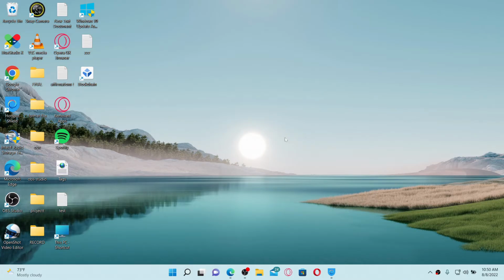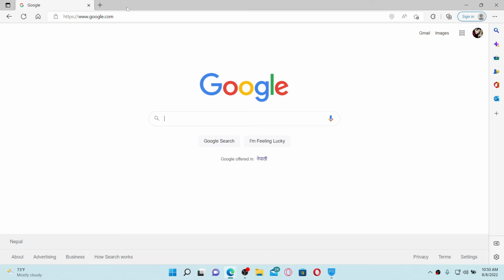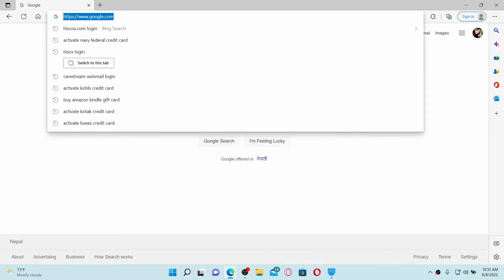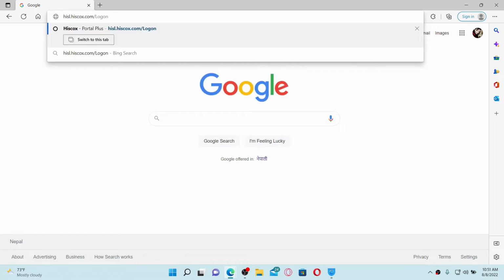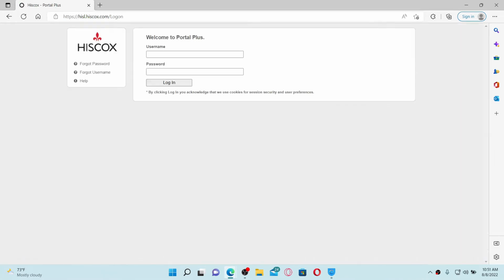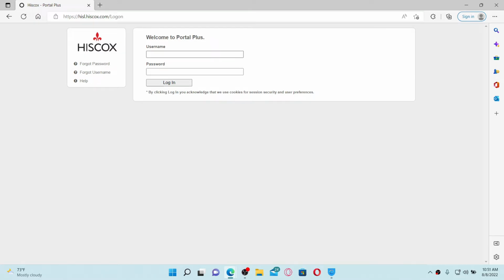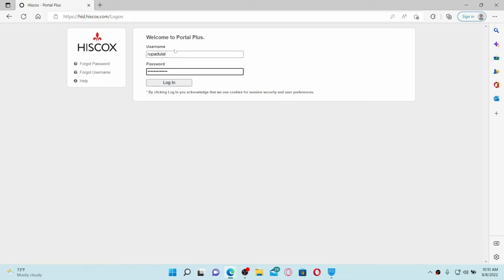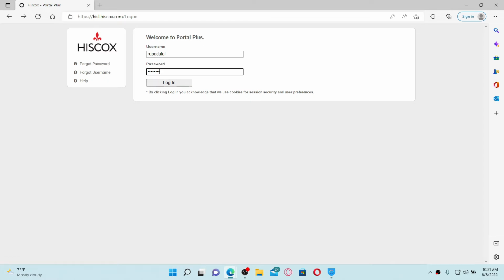How To Login into Hiscox.com Account (2022)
In this video I am going to guide you How To Login into Hiscox.com Account .

0:00 - Intro
0:21 - How To Login into Hiscox.com Account
1:28 - Outro

Hey EveryOne!